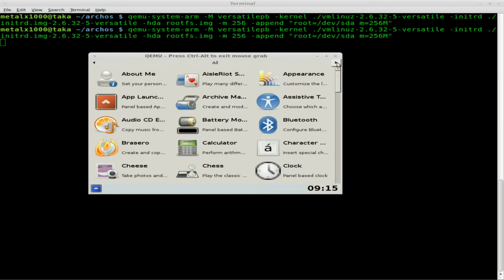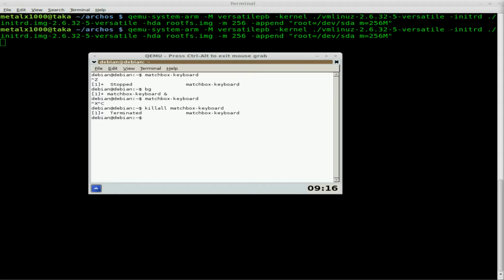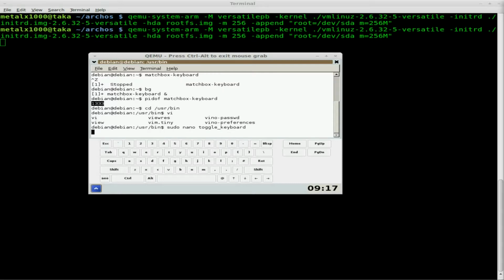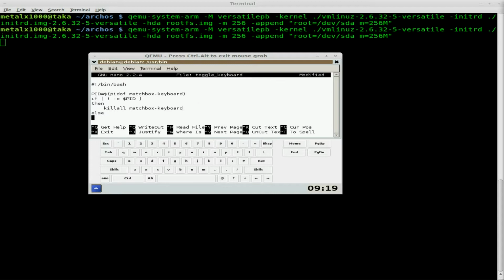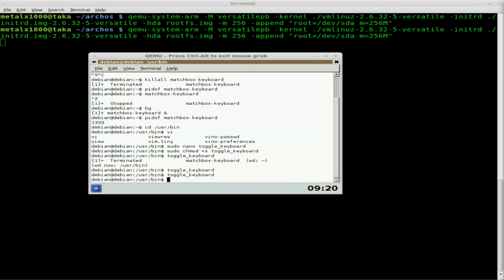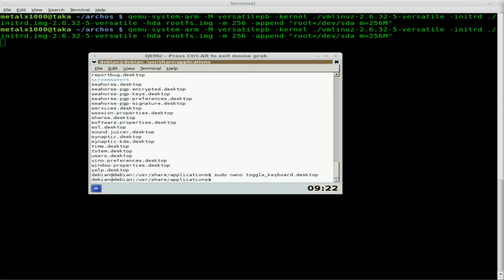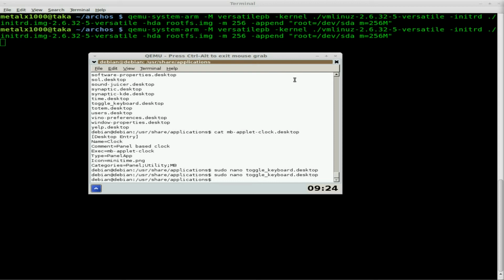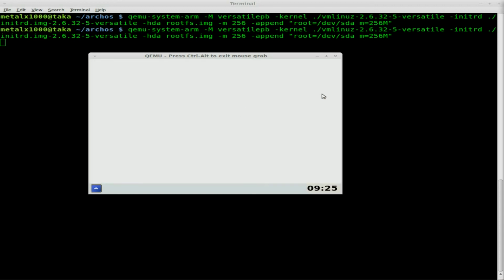Creating a Debian ARM IMG for Archos - Linux - Part 7 - matchbox keyboard